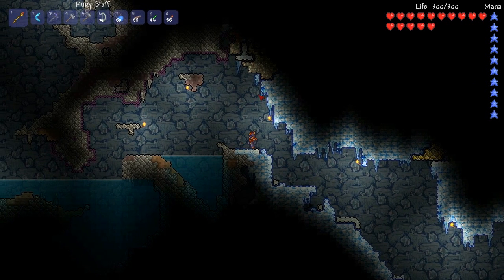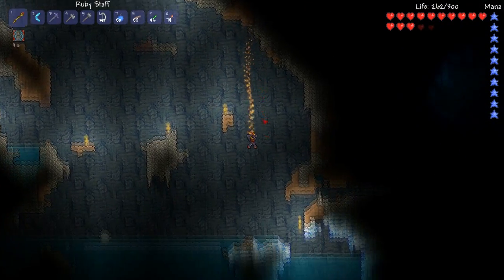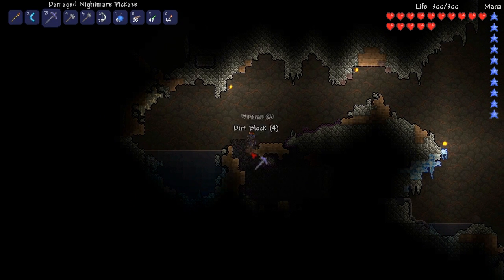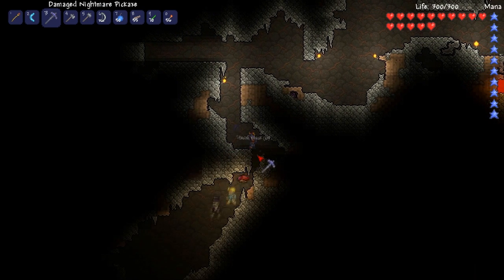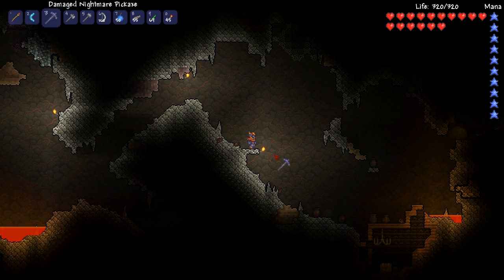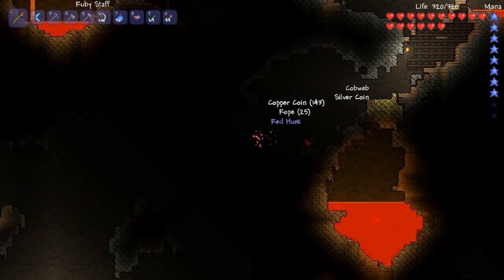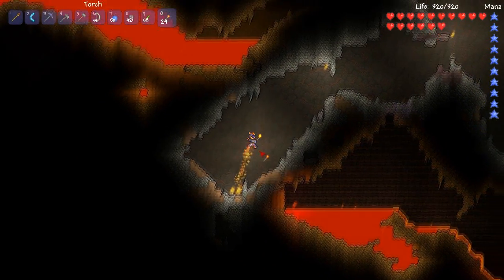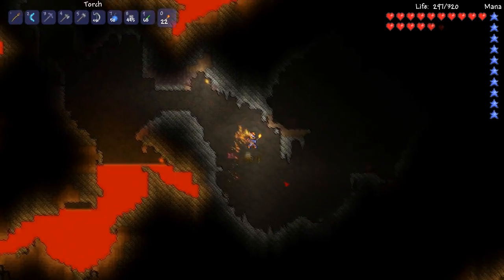Let's Play - Terraria 1.2 [Warmer Still] (Ep.21)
This time things start to get hot and melty... but the big question is: do I have the sense to turn around before I get myself into too much trouble. We'll let's have a look, shall we?